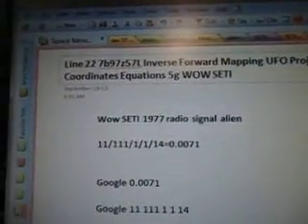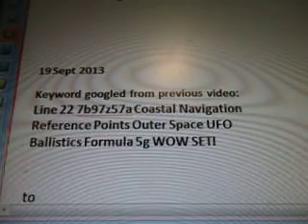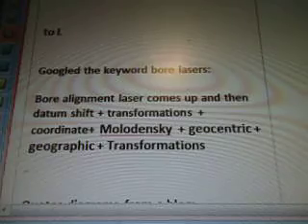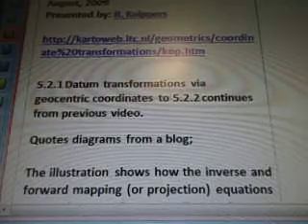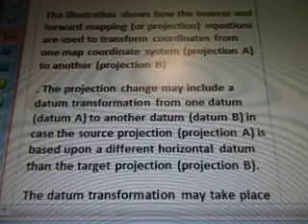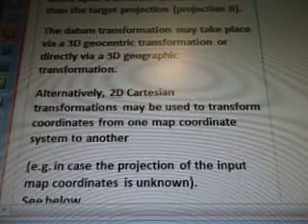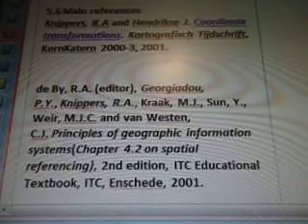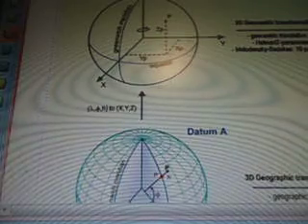Line 22 7b97z57L Inverse Forward Mapping UFO Projection Coordinates Equations 5g WOW SETI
7b97z57L  100 videos there are more videos after this one
11/111/1/1/14=0.0071
Google 0.0071

Keyword research inverse forward projection map equations +   coordinates s, rotation, vectors, for UFO mapping outer space transport vehicle found in line 22 wow data
To be filmed 29 sept 2013
19 Sept 2013

Keyword googled from previous video:
Line 22 7b97z57a Coastal Navigation Reference Points Outer Space UFO Ballistics Formula 5g WOW SETI

to L

Googled the keyword bore lasers:

Bore alignment laser comes up and then datum shift + transformations + coordinate+ Molodensky  + geocentric + geographic + Transformations

Quotes diagrams from a blog:

5. Coordinate transformations
August, 2009
Presented by: R. Knippers

5.2.1 Datum transformations via geocentric coordinates to 5.2.2 continues from previous video.

The illustration shows how the inverse and forward mapping (or projection) equations are used to transform coordinates from one map coordinate system (projection A) to another (projection B)

Overview of several types of coordinate transformations.

5.6 Main references
Knippers, R.A and Hendrikse J. Coordinate transformations. Kartografisch Tijdschrift, KernKatern 2000-3, 2001.

de By, R.A. (editor), Georgiadou, P.Y., Knippers, R.A., Kraak, M.J., Sun, Y., Weir, M.J.C. and van Westen, C.J. Principles of geographic information systems(Chapter 4.2 on spatial referencing), 2nd edition, ITC Educational Textbook, ITC, Enschede, 2001.